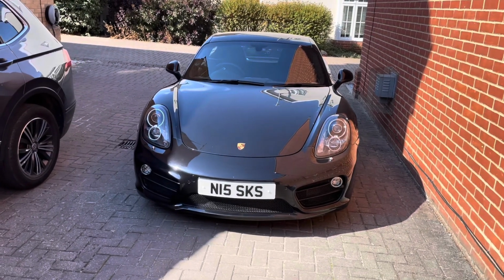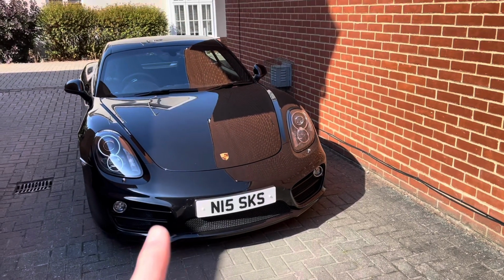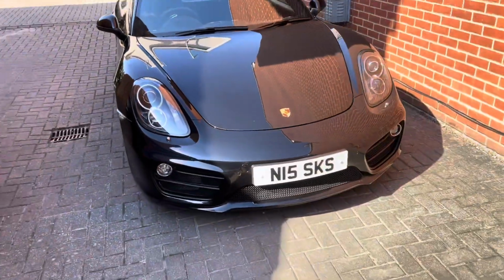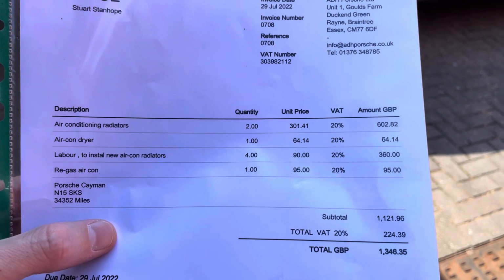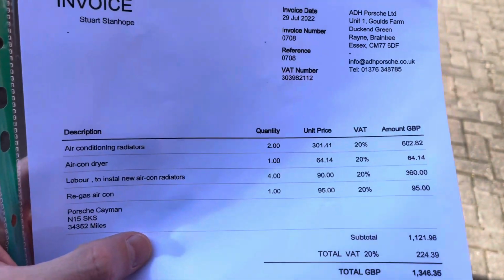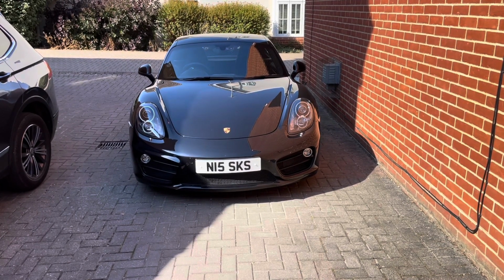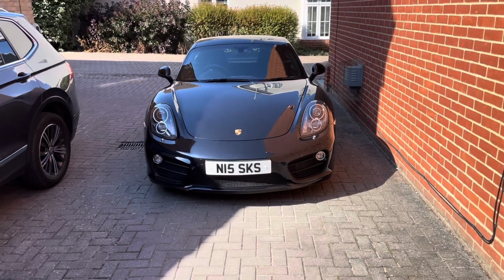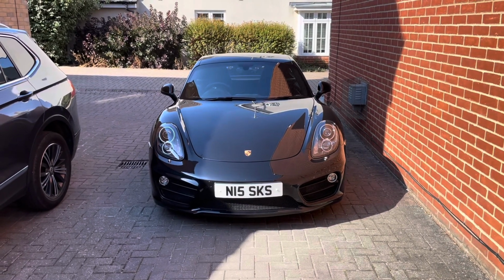Porsche Cayman 981 s air conditioning issue update.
Well that was an unexpected and meaty bill but at least the car is sorted.